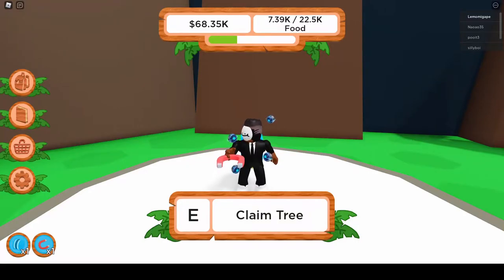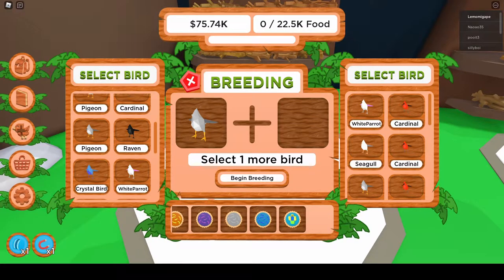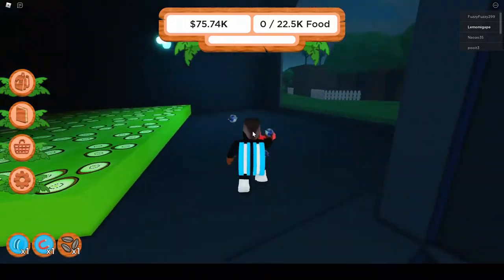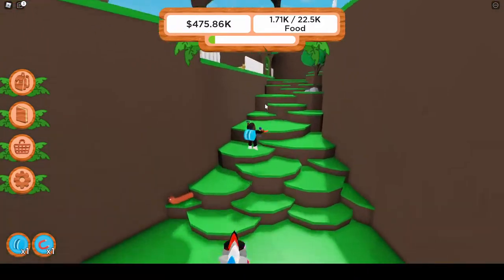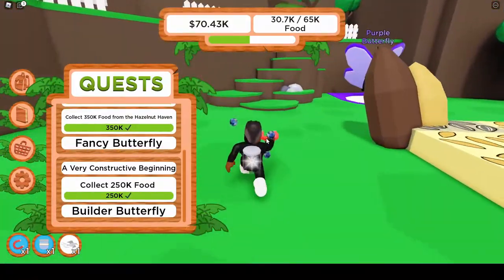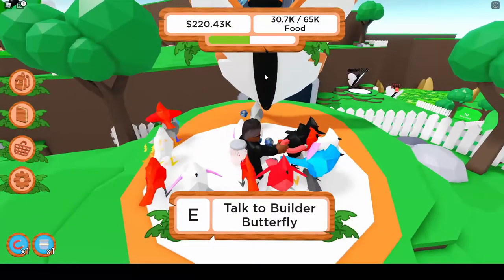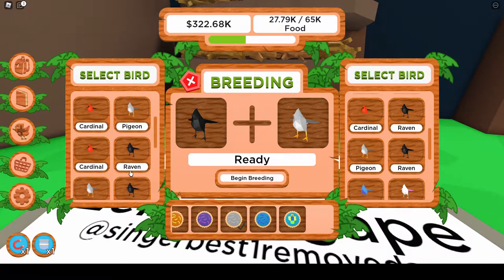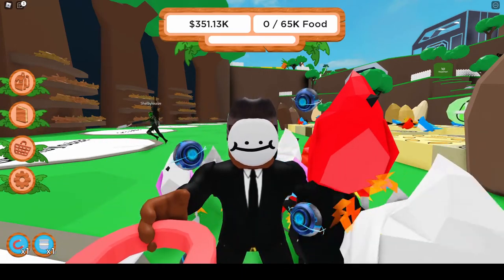I BREEDED THESE 2 BIRDS AND I GOT OP BIRDS | Birdkeepers